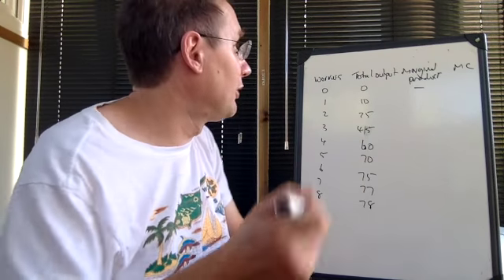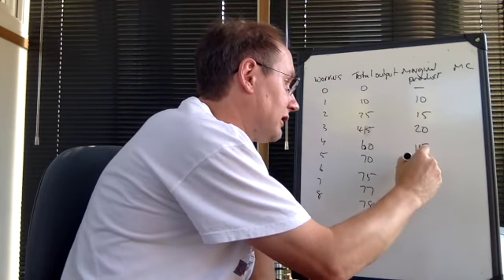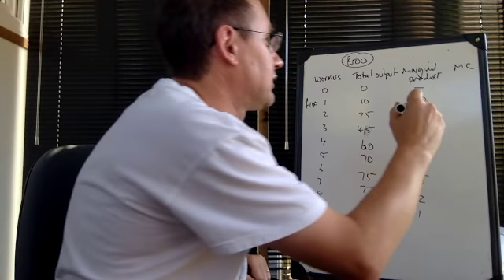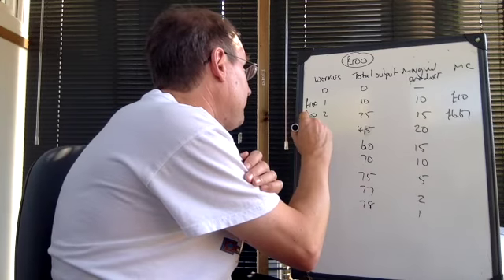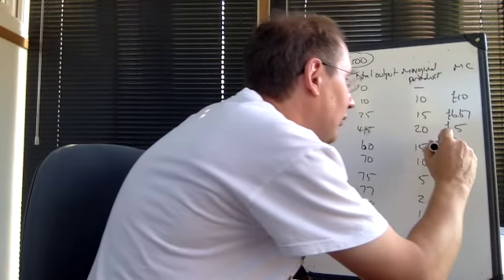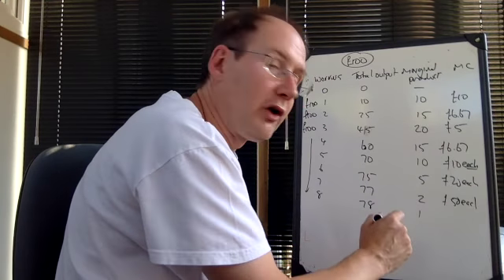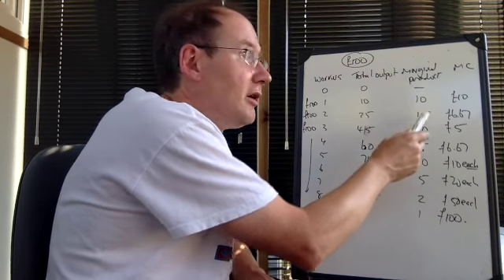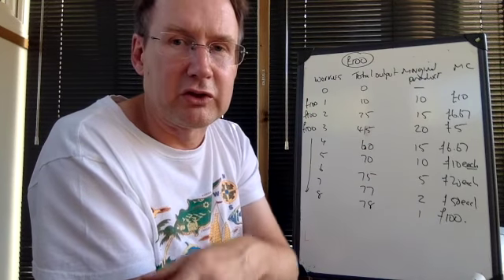Monday lesson clip 4